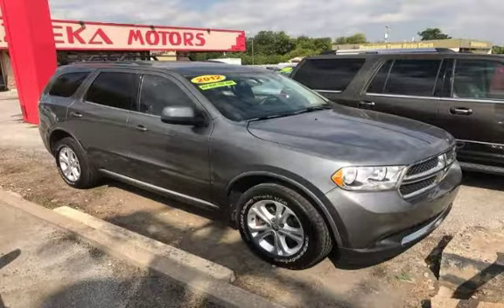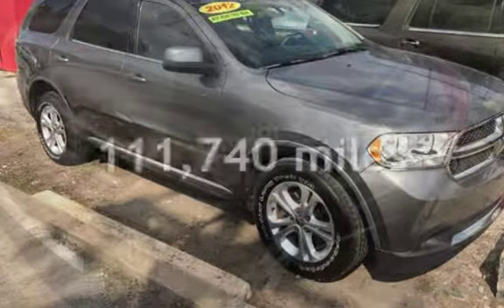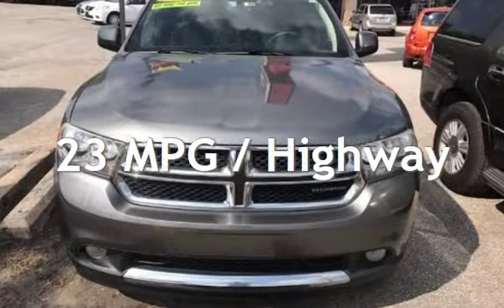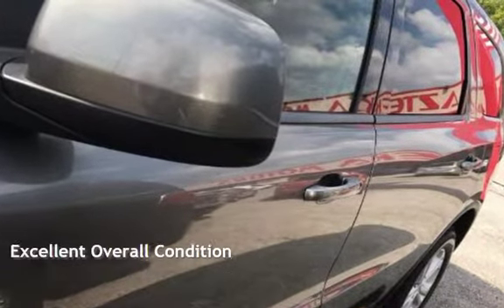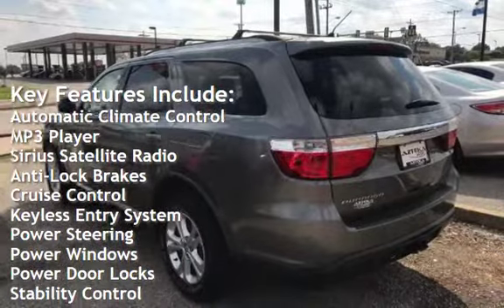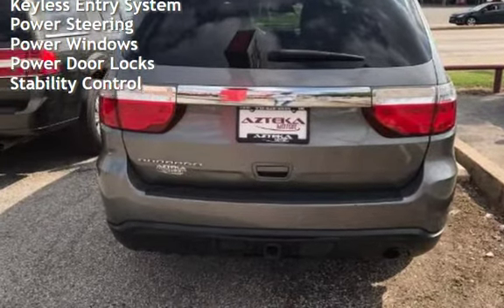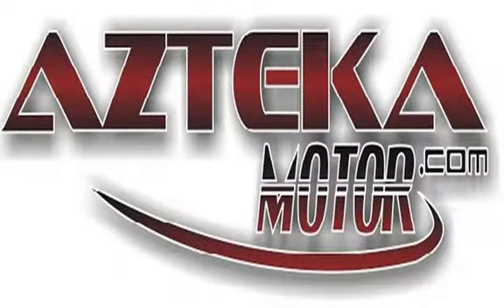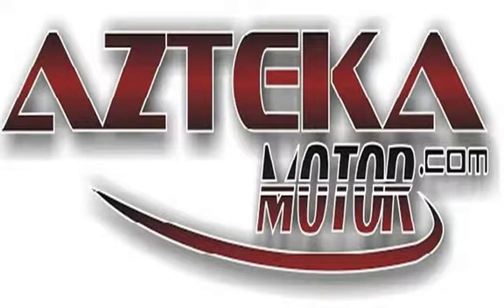2012 Dodge Durango SXT for sale in TULSA, OK